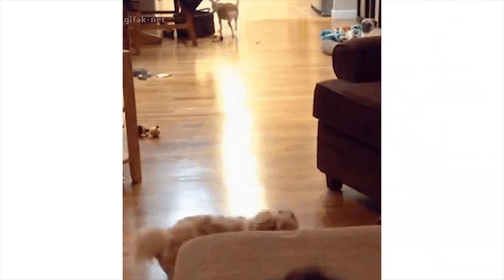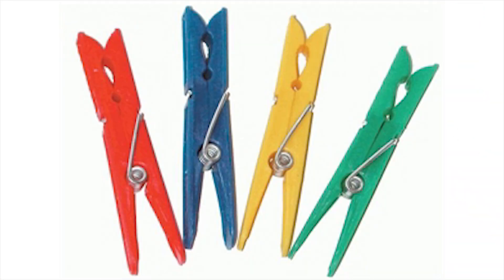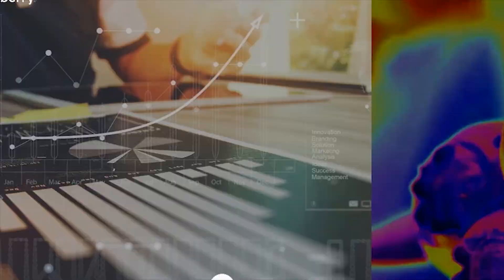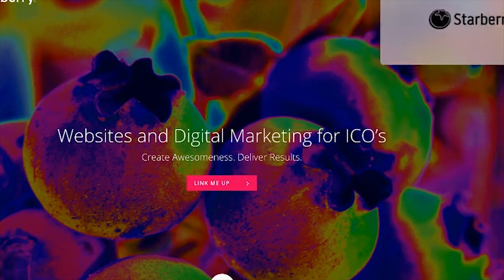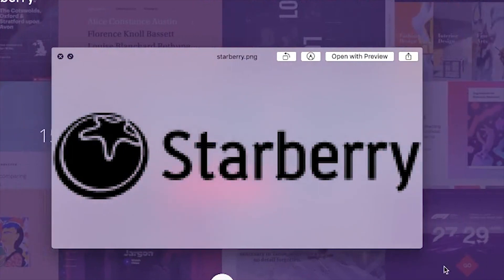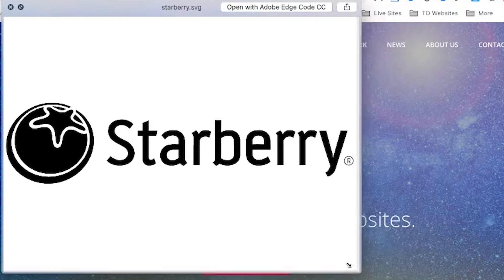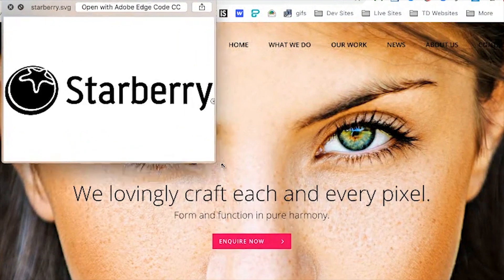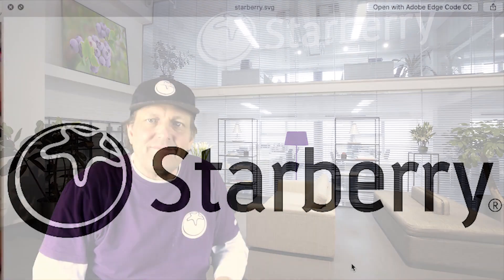The main reason why you should focus on using SVG over PNG | Starberry University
Understanding and using the right image formats will be key in making your website great. Our lead designer, Vince, gives you an explanation as to why you should use SVG over PNG files.

Create a website design that works best for your business with Starberry.